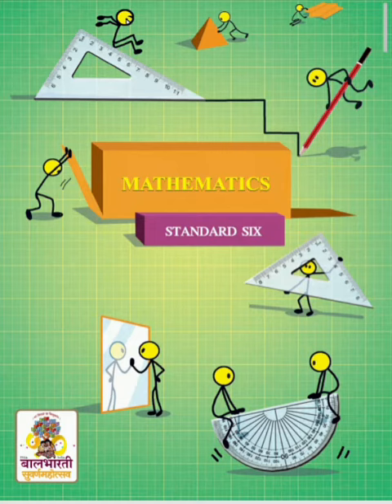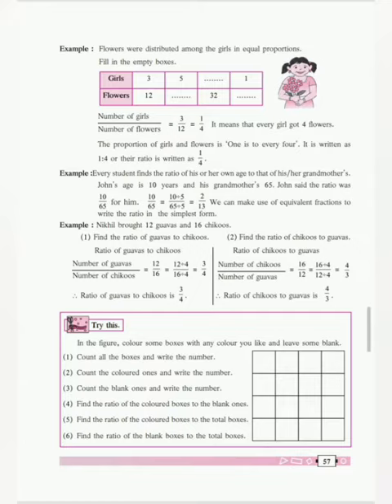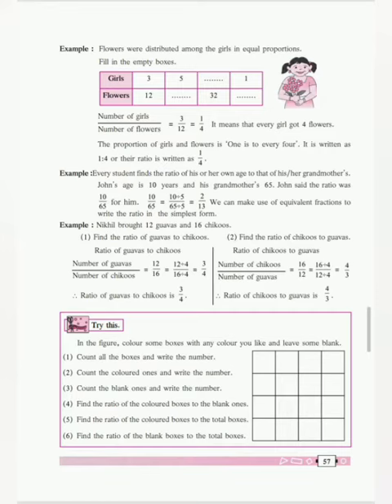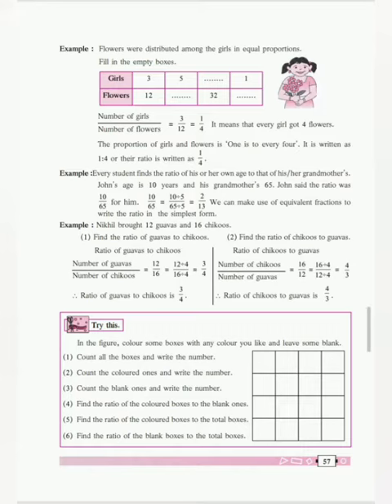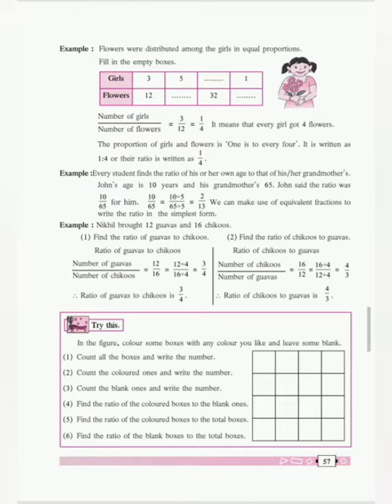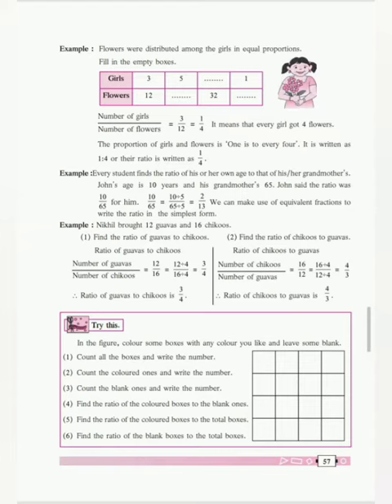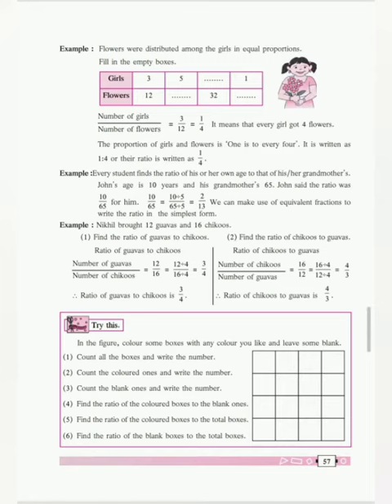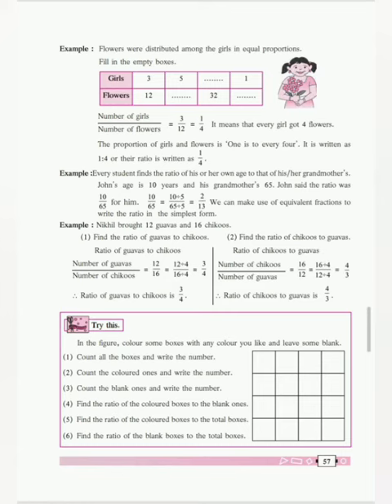Ratio and proportion part 1 sum